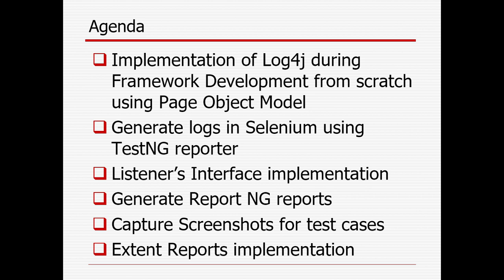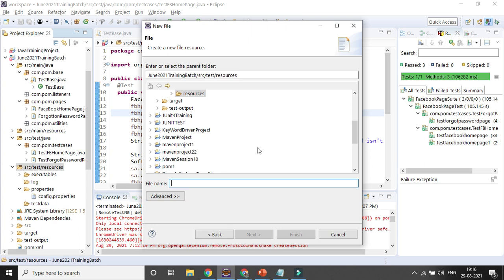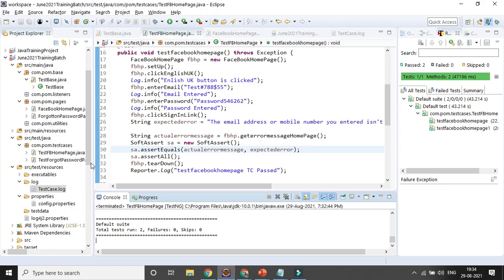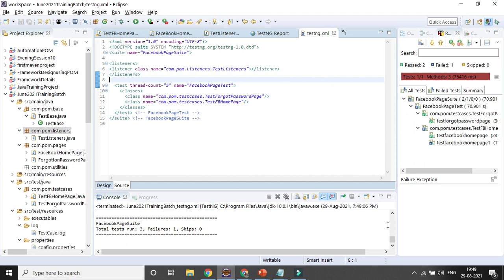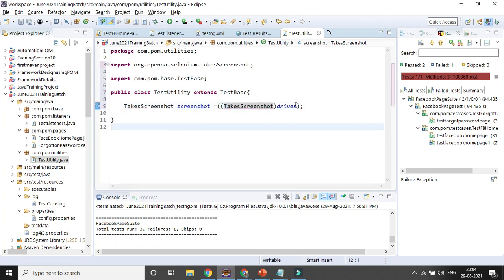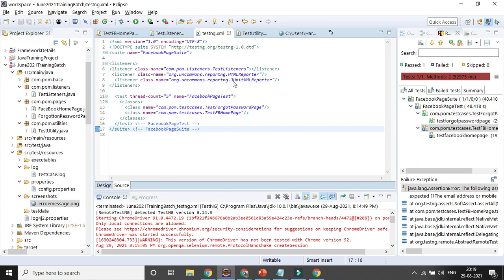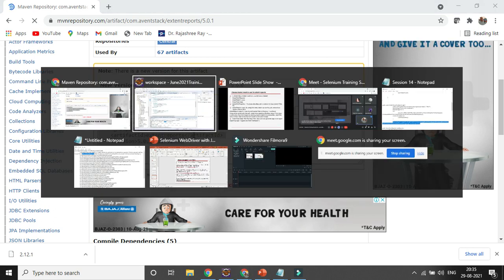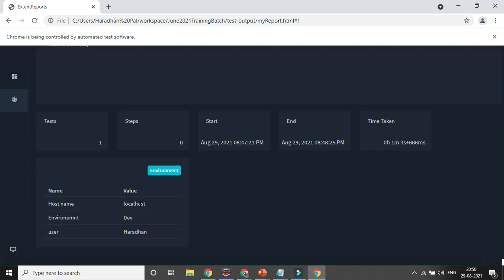Selenium Automation Testing Framework Development from scratch using Page Object Model - Part II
Selenium WebDriver with Java Training June 2021 Batch Session 14

Topics Covered:
Implementation of Log4j during Framework Development from scratch using Page Object Model
Generate logs in Selenium using TestNG reporter
Listener’s Interface implementation
Generate Report NG reports
Capture Screenshots for test cases
Extent Reports implementation